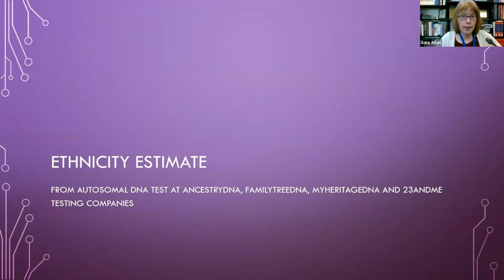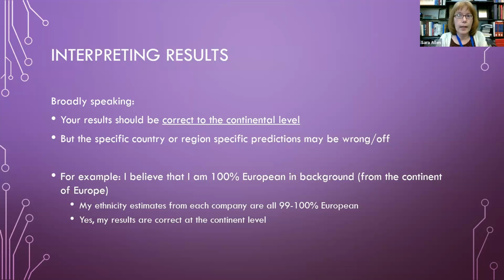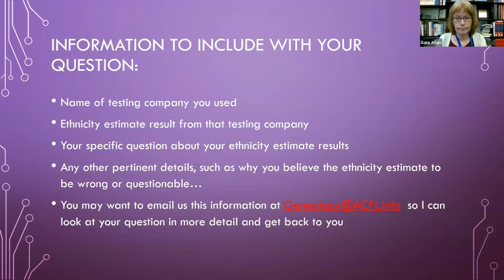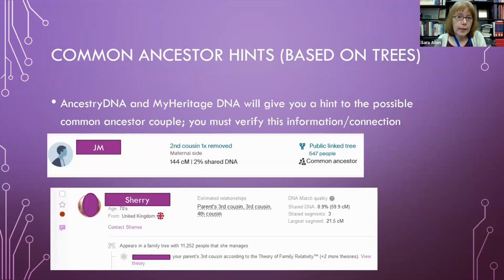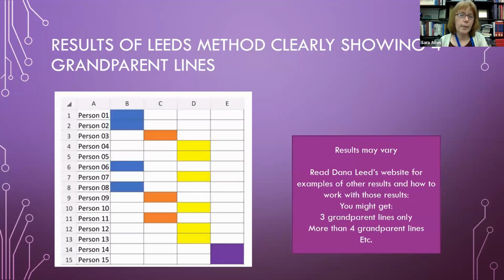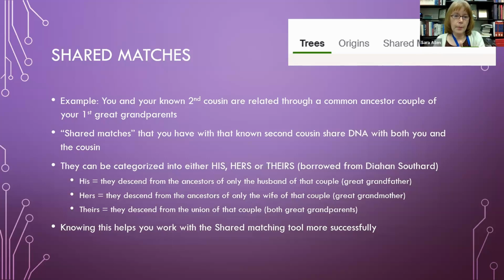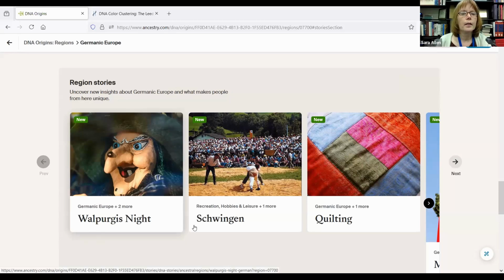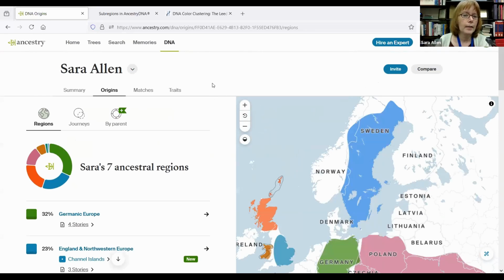Unlocking Your Roots DNA with Sara Allen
Curious about how DNA testing can help you uncover your family history? Join Senior Genealogy Librarian Sara Allen
to learn how to use the autosomal DNA test ethnicity estimate and genetic matches to learn about family.  There will be ample time for questions and answers!